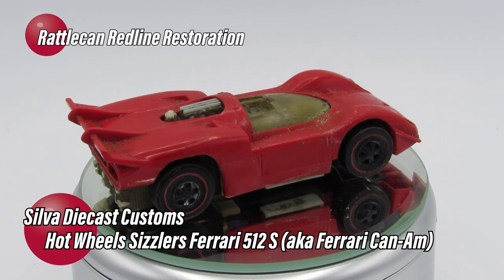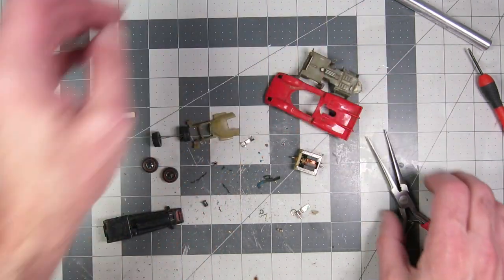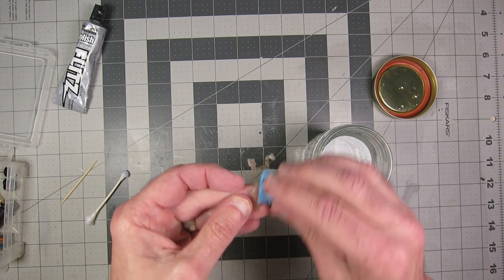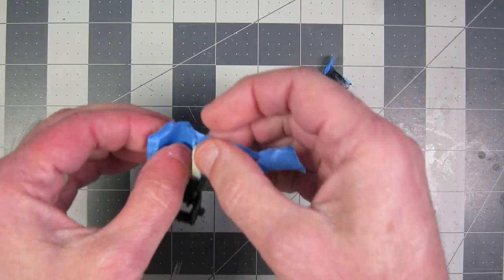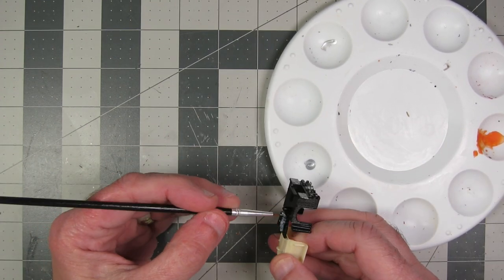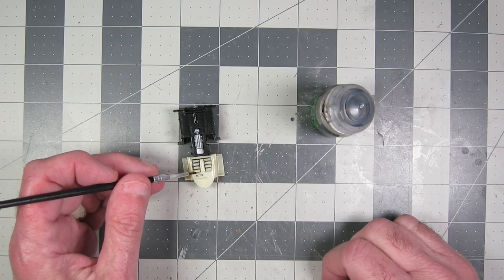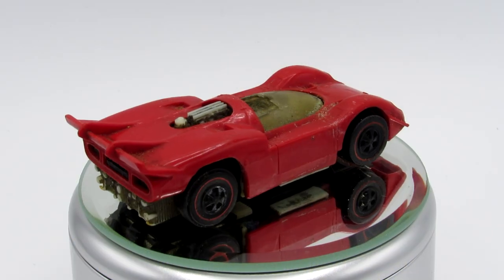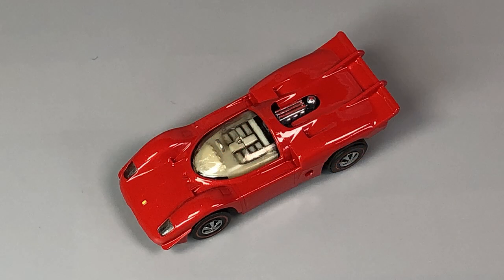Hot Wheels Sizzlers Ferrari 512 S (Can-Am) Restomod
Hot Wheels Sizzlers Ferrari 512 S – According to the Hot Wheels Wiki, Sizzlers was a line of motorized Hot Wheels cars produced from 1970 to 1978.  This particular car is referred to as the Ferrari Can-Am (although the bottom of the car shows Ferrari 512 S) and was introduced in 1971 and used until 1973 when the line was discontinued.  The Sizzlers line was put on hiatus after 1973 – in 1976 they created Sizzlers II, and then permanently stopped production in 1978.

Some purists will be upset that I removed all of the electronics from the car except for the motor.  The pieces were corroded and brittle.  Removing them ensured that once the car was redone, they wouldn’t pose any threat to the paint.

Because attempts to polish the plastic back to its original condition were unsuccessful, it was painted with Tamiya Color TS-85 bright mica red (left over from a Ferrari build early this year) and clear coated with Minwax Clear Gloss Poly – both rattle can paints.